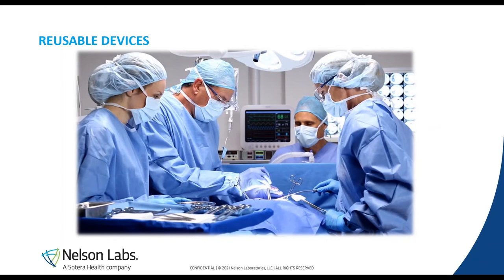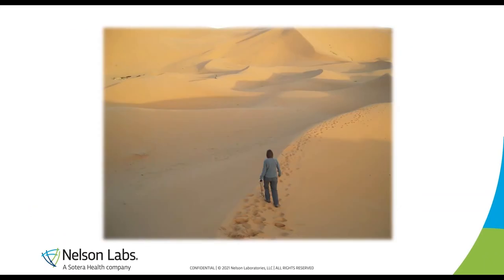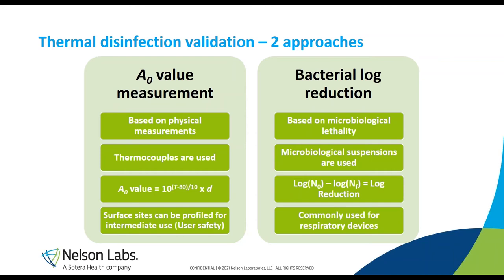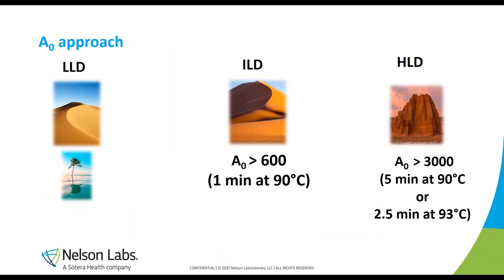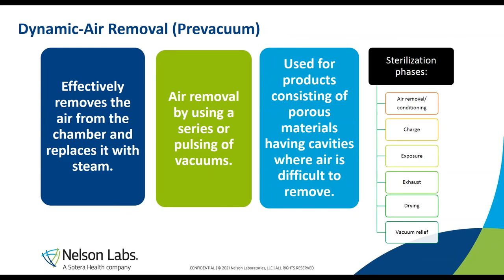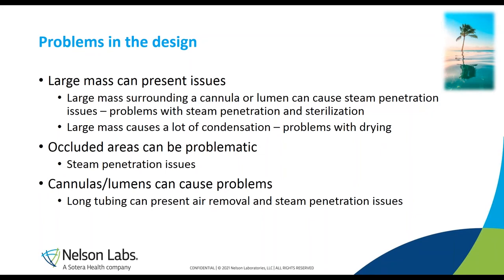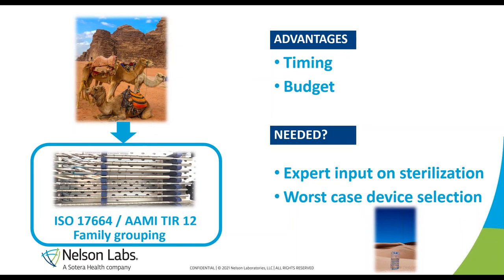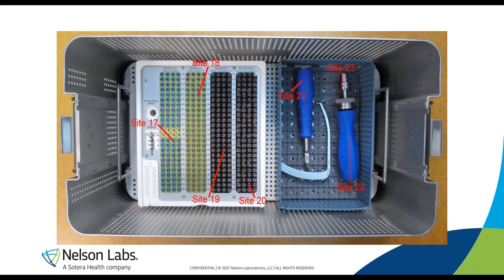Thermal Disinfection & Steam Sterilization Validation for Reusable Devices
As part of the three-part webinar series on cleaning, disinfection and sterilization validations of reusable devices, this 50-minute webinar will address the final installment. This time, Jason Pope and Lise Vanderkelen will address some of the key aspects of what is required for thermal disinfection validation studies and steam sterilization validations. These are two different, but important, steps in the processing cycle of reusable devices.
This session should give you a deeper understanding of:
• Why a validation of the thermal disinfection procedure is crucial to demonstrate the effectiveness of the disinfection.
• The 3 different steps that you need to include to obtain a successful steam sterilization (sterility assurance level, dry time validation & thermocoupling)
The different requirements for EU and US registrations